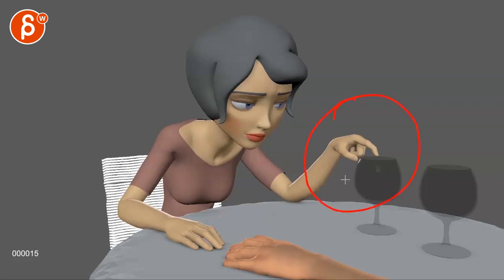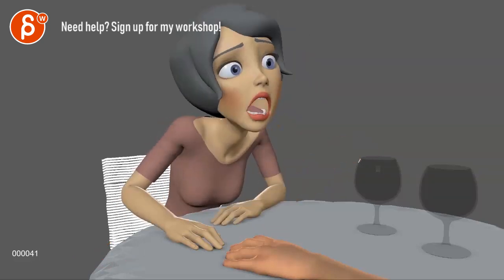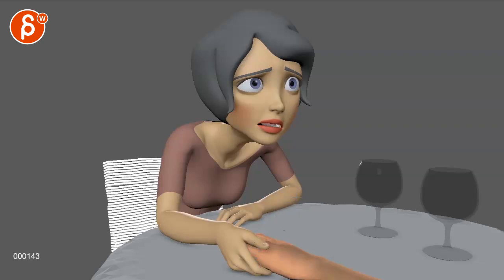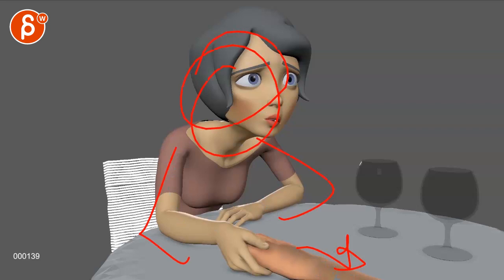Animation Workshop Mike Lewis #1 (2019)